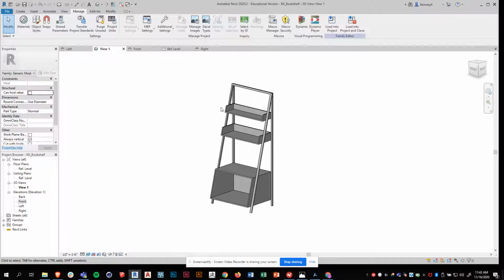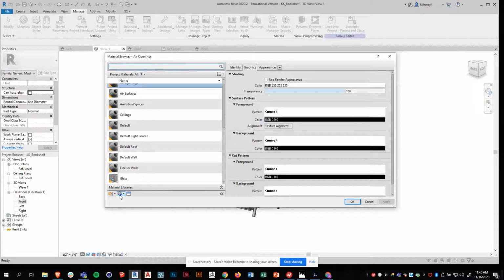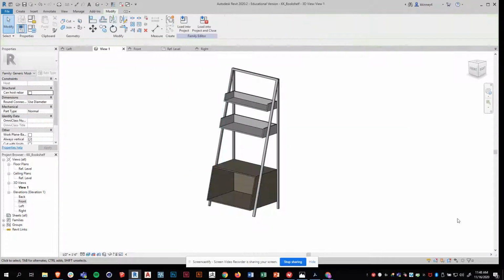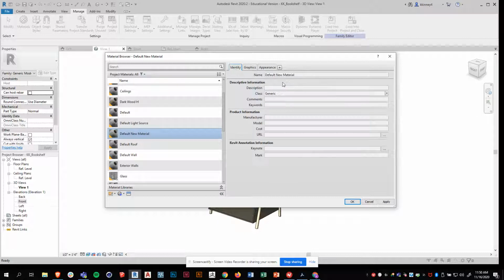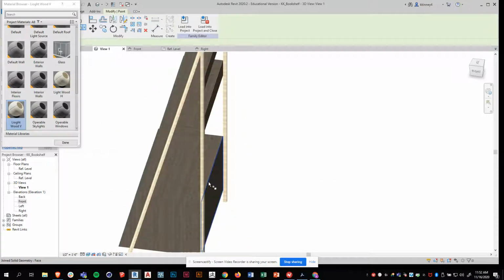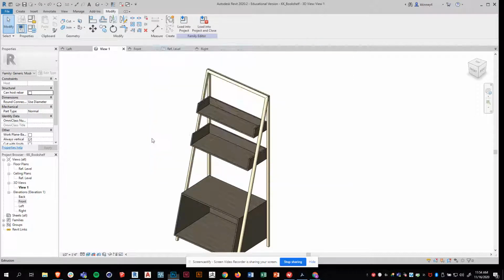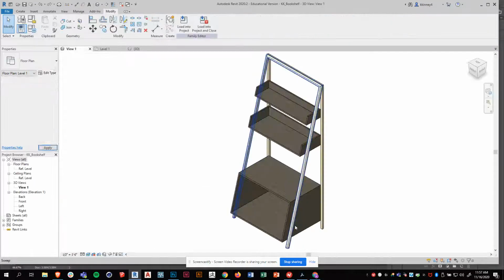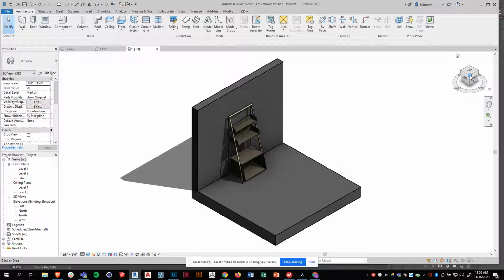Generic Modeling Part III